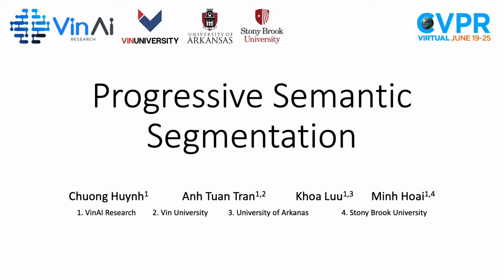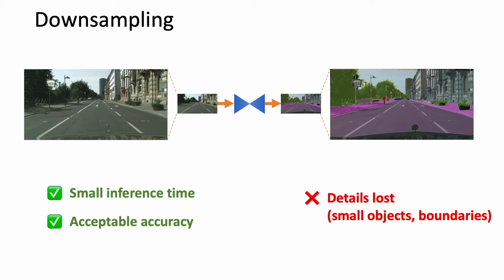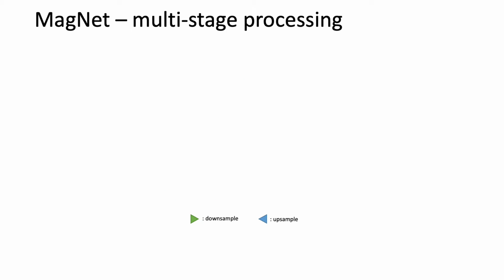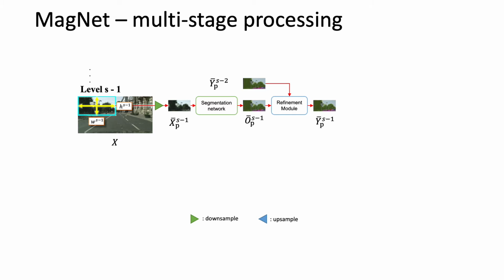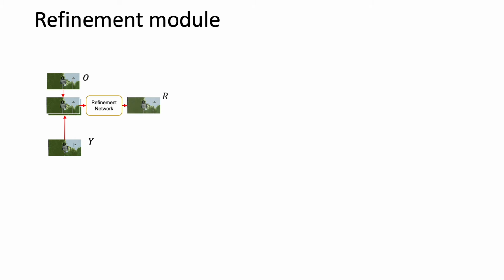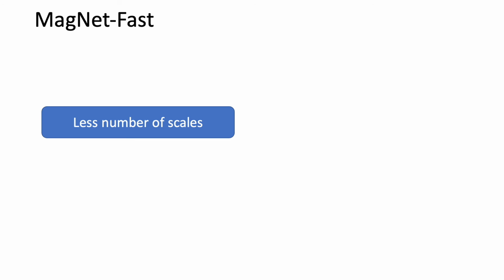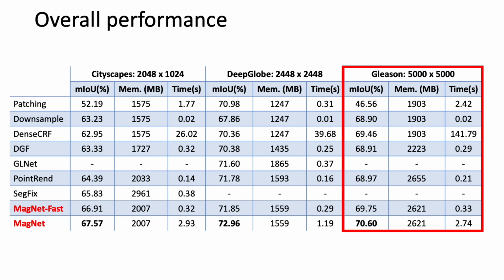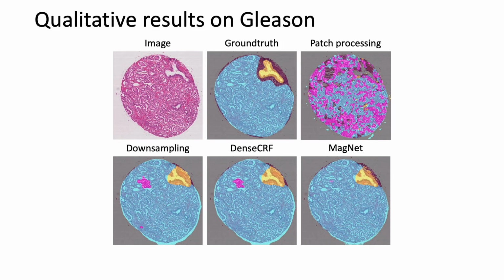[VinAI @CVPR 2021] Progressive Semantic Segmentation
Progressive Semantic Segmentation

Authors: Chuong Huynh, Anh Tran, Khoa Luu, Minh Hoai

Abstract: The objective of this work is to segment high-resolution images without overloading GPU memory usage or losing the fine details in the output segmentation map. The memory constraint means that we must either downsample the big image or divide the image into local patches for separate processing. However, the former approach would lose the fine details, while the latter can be ambiguous due to the lack of a global picture. In this work, we present MagNet, a multi-scale framework that resolves local ambiguity by looking at the image at multiple magnification levels. MagNet has multiple processing stages, where each stage corresponds to a magnification level, and the output of one stage is fed into the next stage for coarse-to-fine information propagation. Each stage analyzes the image at a higher resolution than the previous stage, recovering the previously lost details due to the lossy downsampling step, and the segmentation output is progressively refined through the processing stages. Experiments on three high-resolution datasets of urban views, aerial scenes, and medical images shows that MagNet consistently outperforms the state-of-the-art methods by a significant margin.